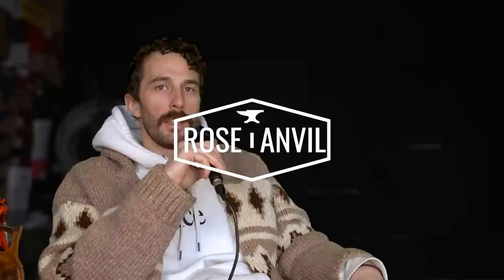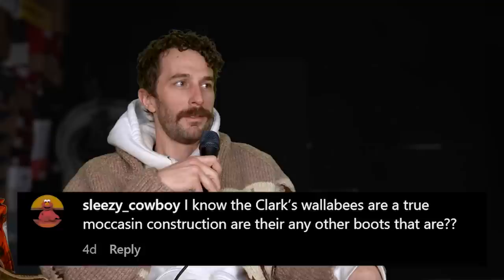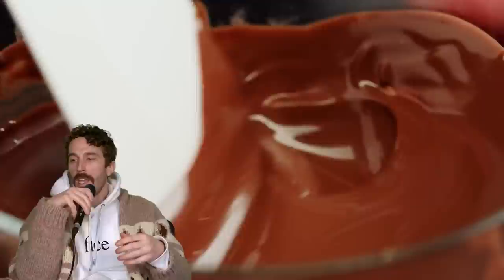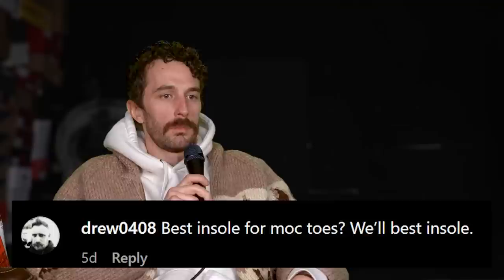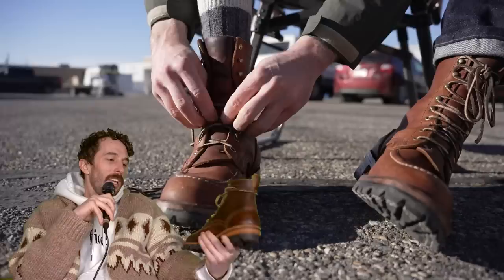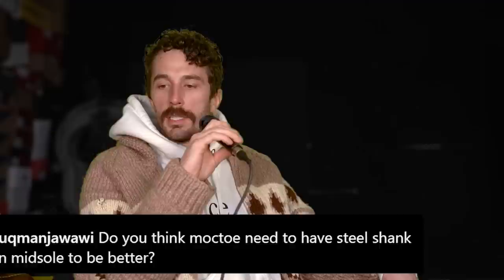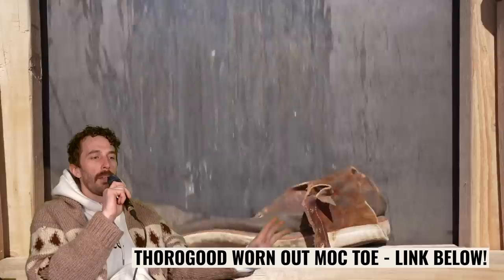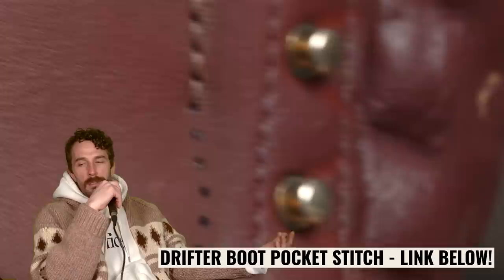Will girls like me if I buy moc toe boots?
Rank the MITUSA boots for "best value" for the finale

BUY THESE BOOTS:
Spenco insoles

TIMESTAMPS:
0:00 Intro
0:51 Best way to get moc toe style?
2:41 Why are there so many Alden fanboys?
4:23 Other true moccasin boots
4:53 Will Grant Stones last?
5:41 What is Grant Stones collar material?
6:35 If moc toes were candy what would they be?
8:04 Does moc toe stitching affect waterproofness?
8:54 Most comfortable?
10:20 Best for hiking?
12:03 Your thoughts on wearing the Alden Indy
13:30 Best insole for moc toes?
14:24 Will girls like me if I buy moc toe boots?
15:52 How did Ecco's keep the water out?
16:29 Is the Red Wing 1907 welt an improvement?
17:12 Parkhursts?
17:58 Best way to whiten the sole?
18:26 Do moc toes need steel shanks?
19:10 Why don't moc toes have normal tread?
20:05 Most comfortable overall?
20:52 More worn out videos?
21:40 Best for cold weather/ winter?
23:15 Is the moc toe an aesthetic choice?
24:00 Where are Trumans?
25:02 Best stitch for moc toes?
26:10 Best for high instep and narrow heel?
26:40 Best investment for durability and longevity?
27:58 Last question
31:26 Questions to myself